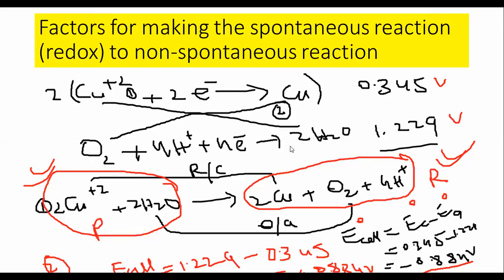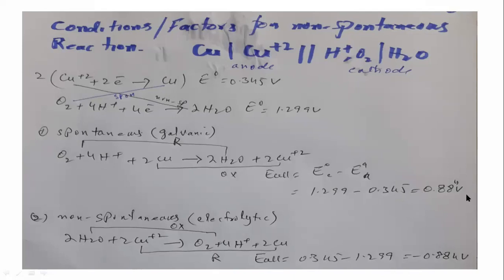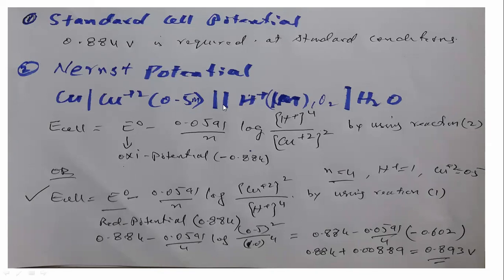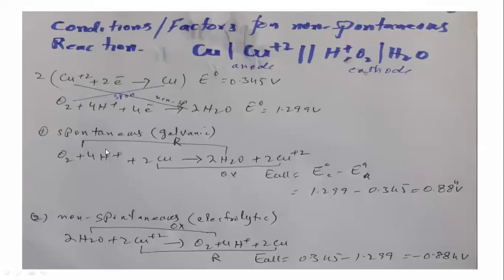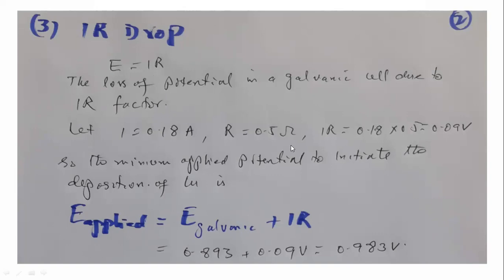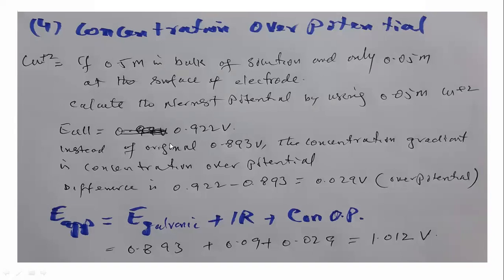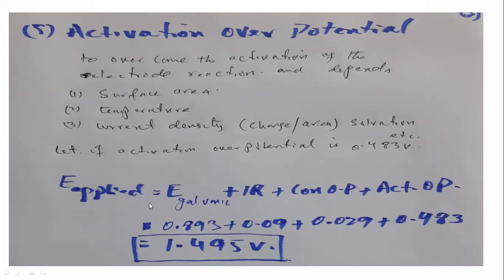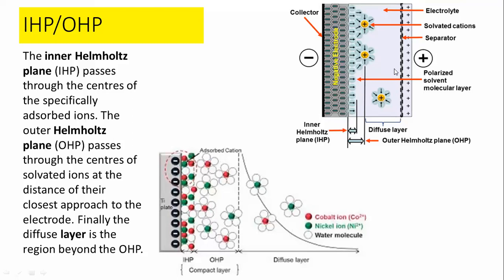How to convert the spontaneous to non-spontaneous reaction-Part-2: Nernst/Over Potential, IR drop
Nernst Potential,  IR drop, Over Potential